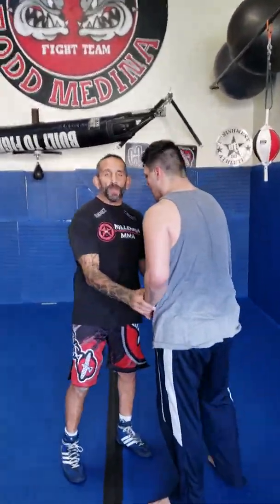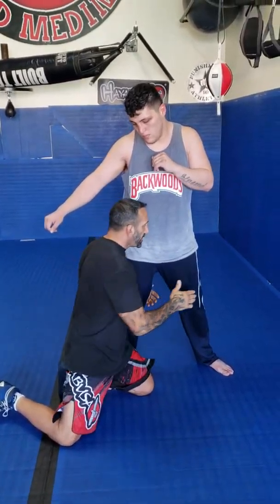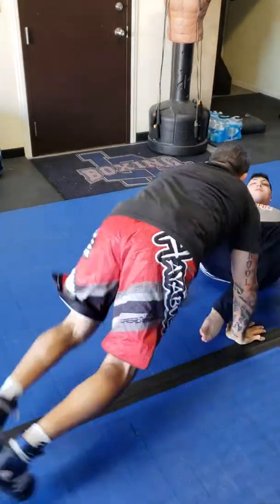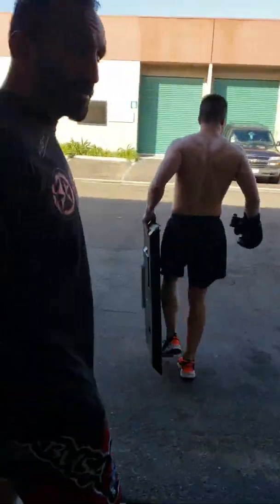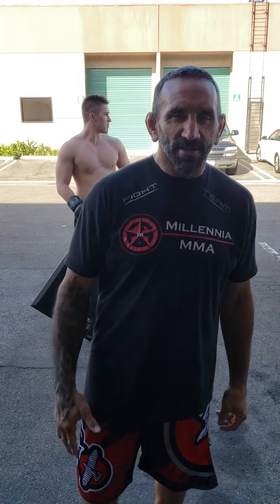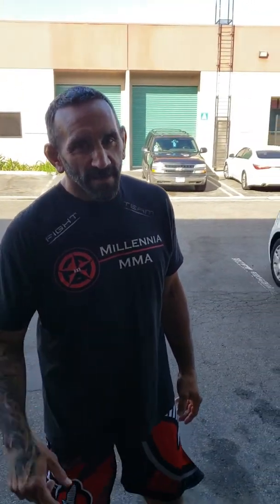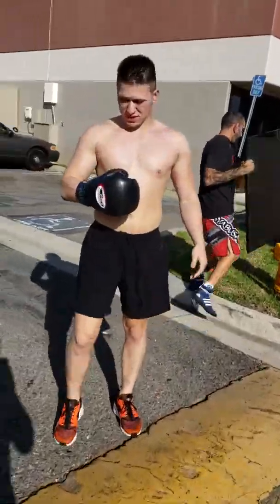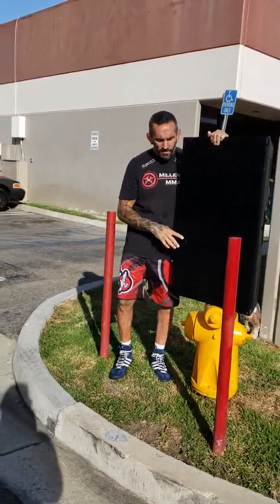Todd Medina says KILL YOUR TV....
Exposing your children to Television before they attain the age of 2 years affects their language development. ... It is quite evident that watching TV for a long time is harmful to your health. It's advisable to reduce the number of hours you spend on TV if you want to lead a long healthy life.